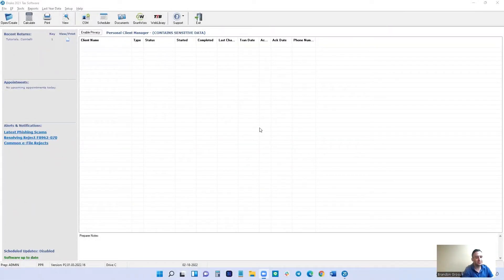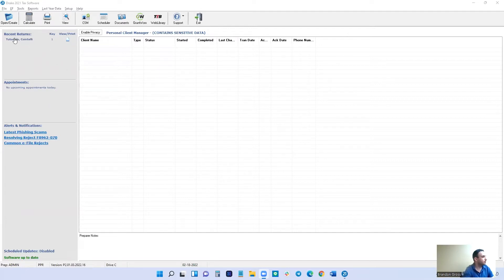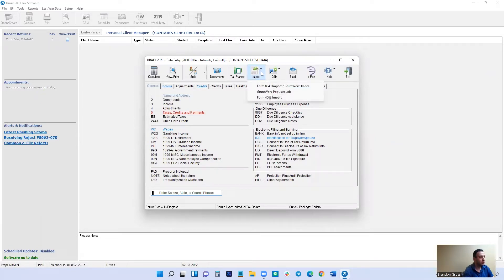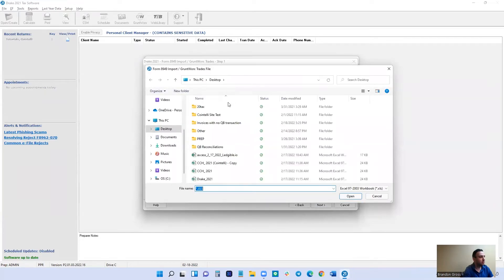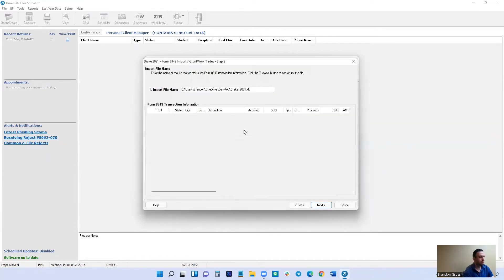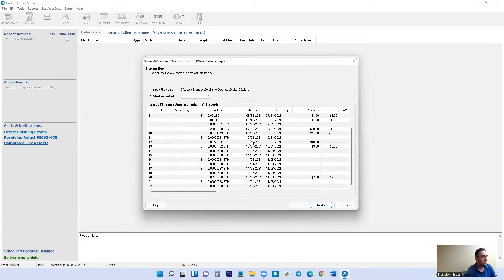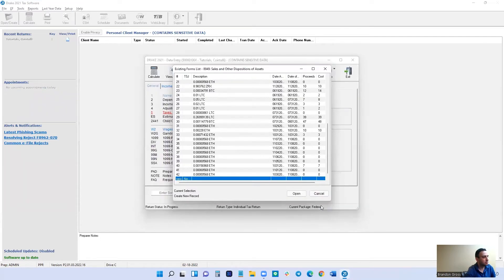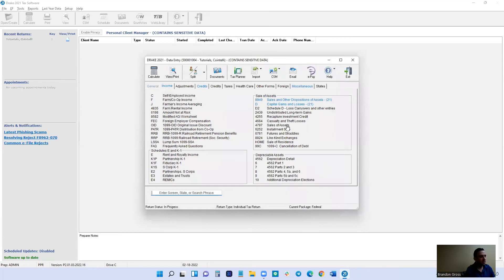Tax Professional Guide - How to do your client's crypto taxes with Drake software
How can you file crypto taxes through Drake?
Cointelli works seamlessly with popular tax software like Wolters Kluwer, Intuit, Thomson, Reuters, and more.
In this video, we're going you through step by step how to import your client's tax report into Drake.

Do you Crypto taxes done in one click,
Let Cointelli take care of your clients!